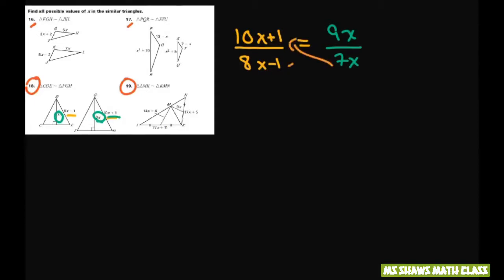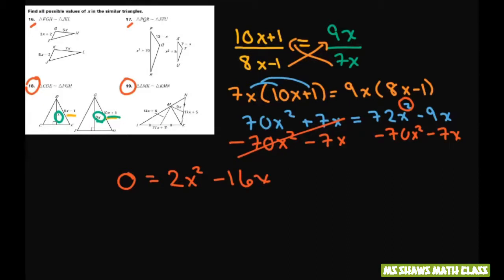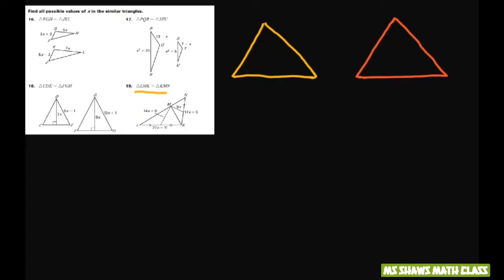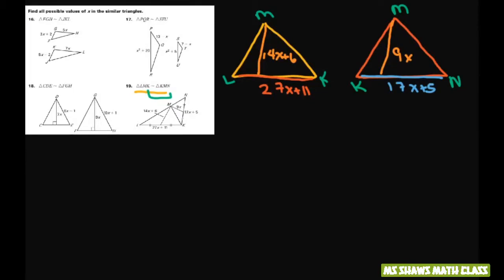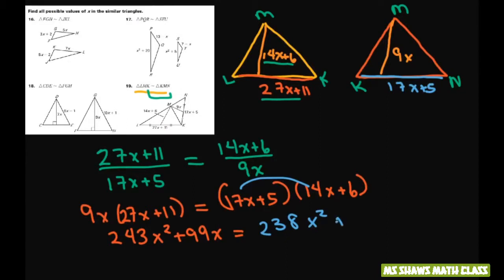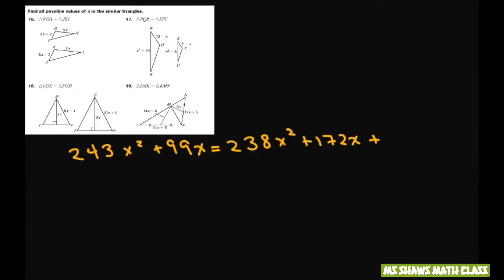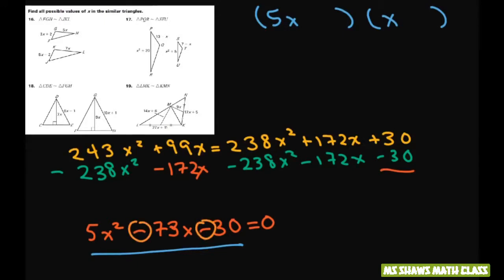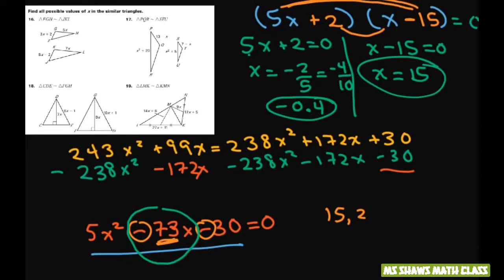Find all possible values of x in similar triangles